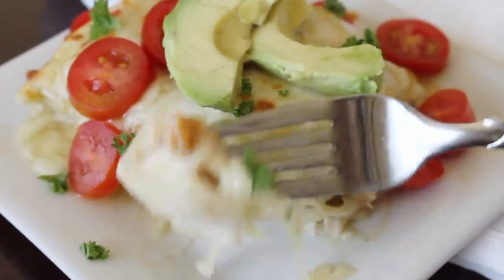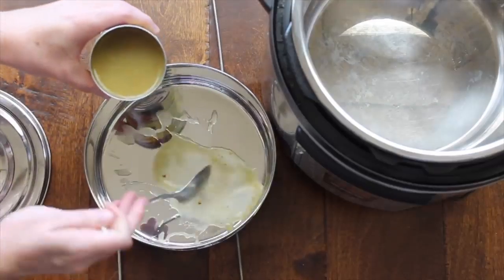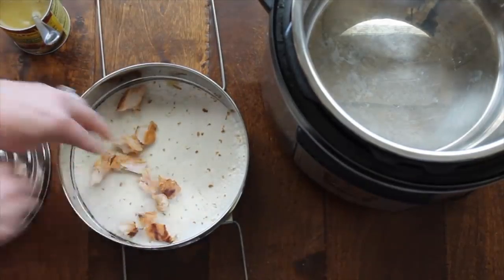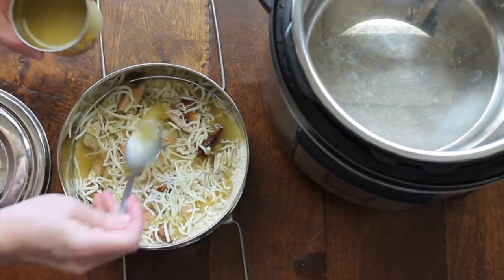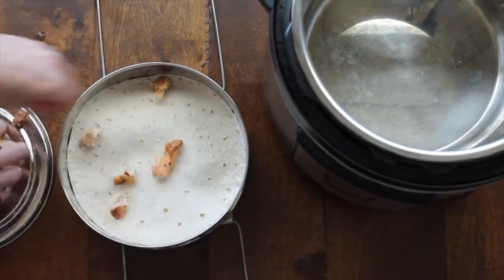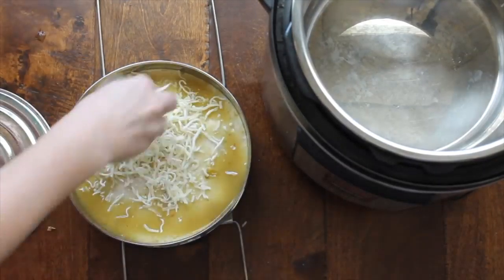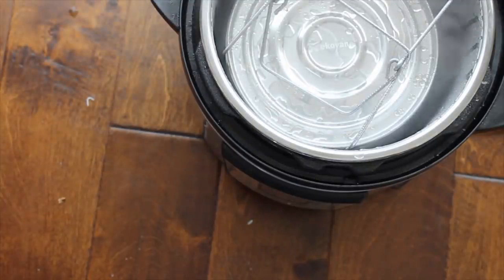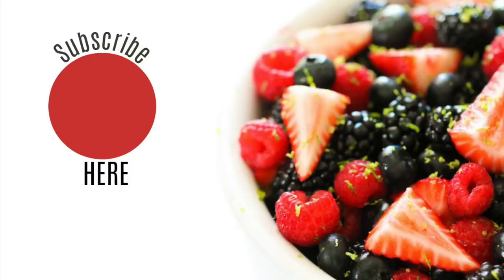Enchilada Lasagna Recipe | EASY Instant Pot Recipe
Enchilada Lasagne combines chilli, gooey cheese and soft tortillas. A great recipe for those following Slimming World, Weight Watchers or counting calories!
This Enchilada Lasagne is full of Speed Foods – you can also serve it with some extra veg or salad, but it really is a whole meal in itself!

If you are new to the IP this is a perfect recipe for you just to get familiar with everything. Or if you are looking for something a little different, this is the PERFECT recipe for you!

It takes about 5 minutes to put together and you only have to cook it for 3 minutes on Manual.

Get the pan I used in the video here: (Ekovana Stackable Pans)

HOW TO MAKE ENCHILADA LASAGNA IN THE INSTANT POT:
Unlike normal lasagna, you don't need to cook your "noodles" before hand, or cook them long in the oven because they are tortillas! That's one of the reasons this recipe is so fast to make.

No you can make this in the Instant Pot or in your oven. If the pan you have for your instant pot is too small for your tortillas, just cut the tortillas up and you can arrange them so they will cover everything!

HOW TO MAKE ENCHILADA LASAGNA IN THE OVEN:
You can easily make this in the oven. Instead of using a  round pan, you can use a 9x9 pan and use the same ingredients, you will just have fewer layers.

Then cook it in the oven until everything is heated through (350 degrees for about 10-15 minutes). You could easily double this recipe and use a 9x13 pan. Still cook it at 350 degrees for about 15 minutes.

Join my Instant Pot Facebook Group to help answer all or your IP questions!